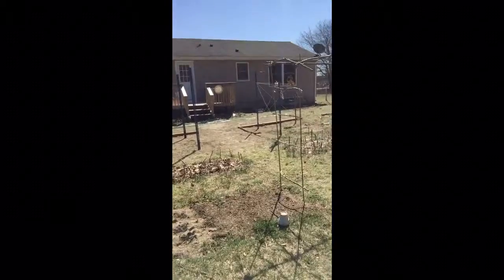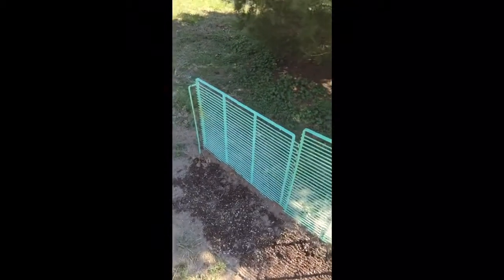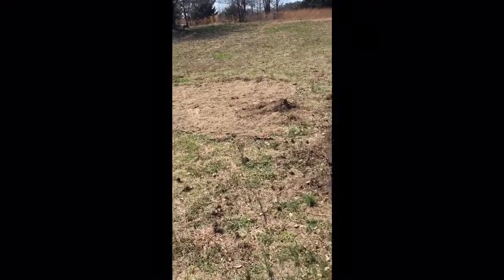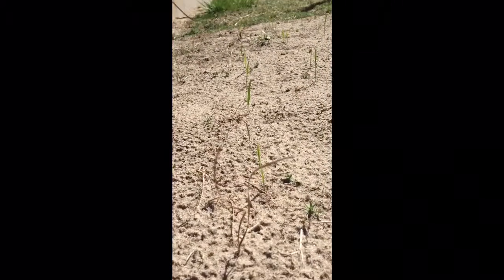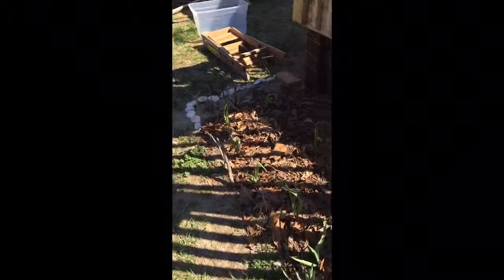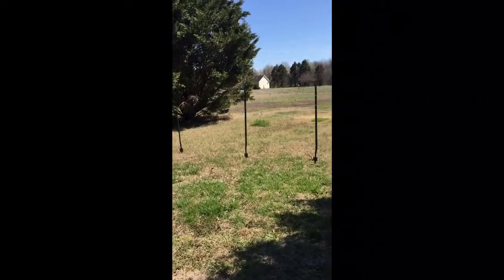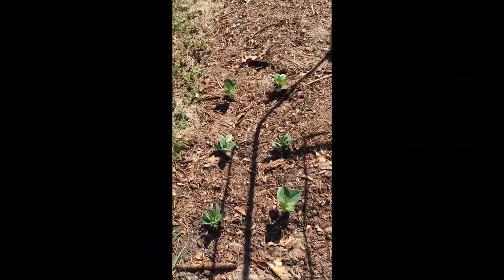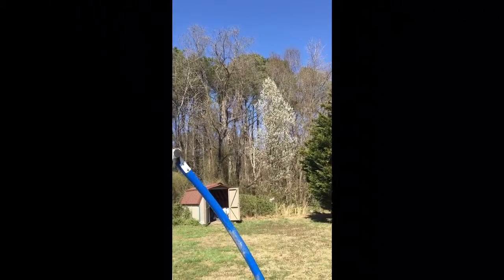The Li Chateau Kitchen Garden: April 2019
We’ve moved to a new place which means this years garden is a new start! Come along and I’ll show you what I have planned!